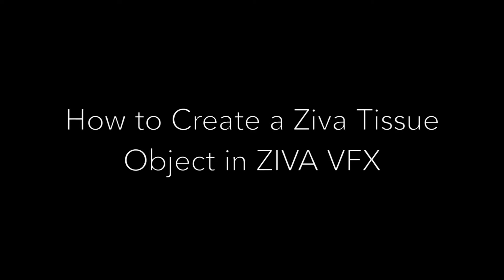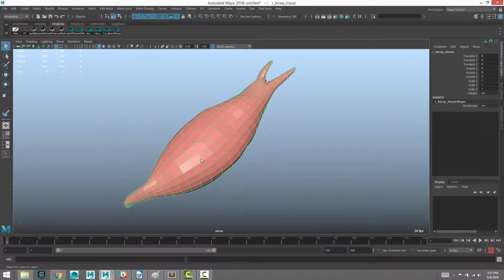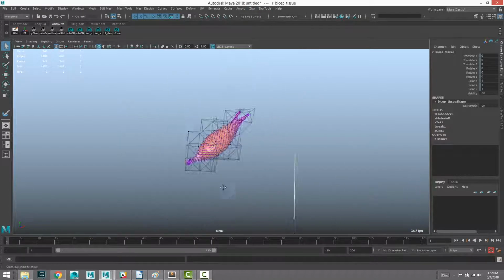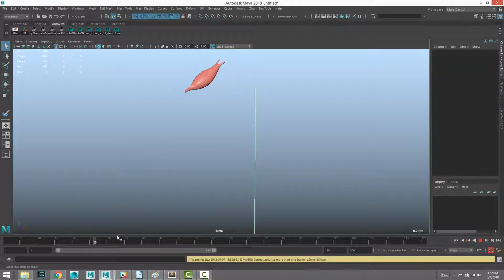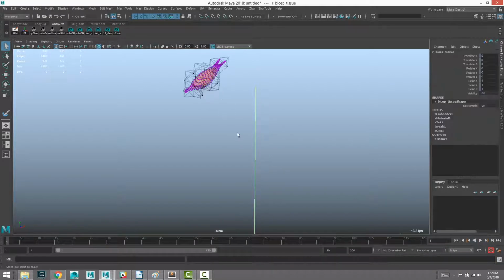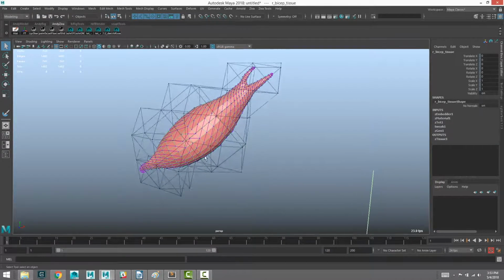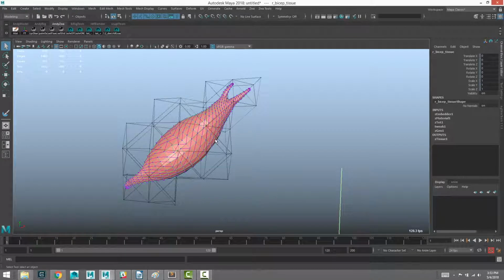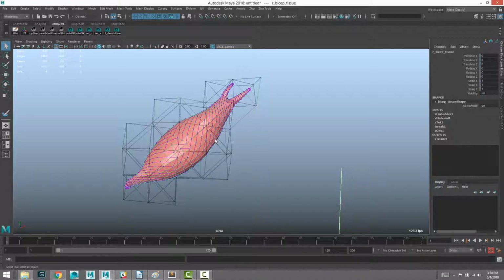Ziva VFX Tissues – Tutorial